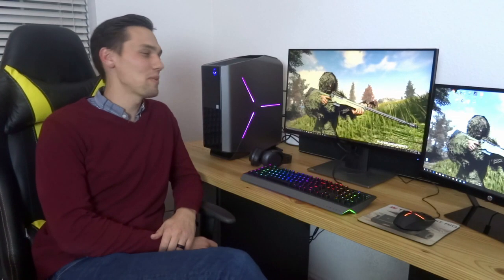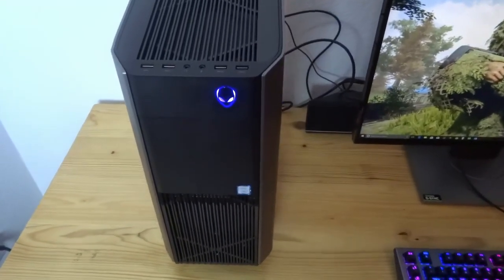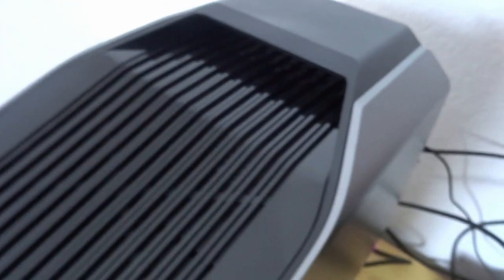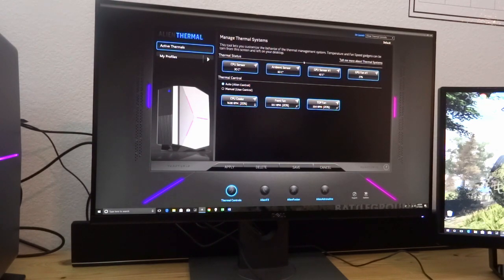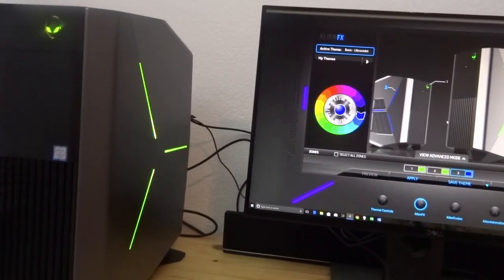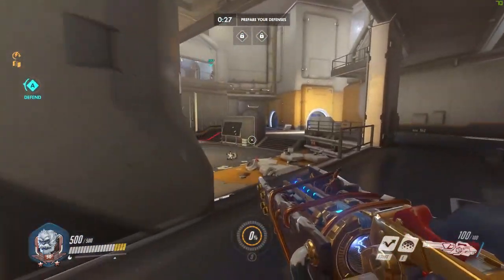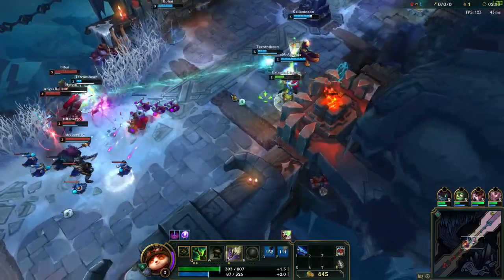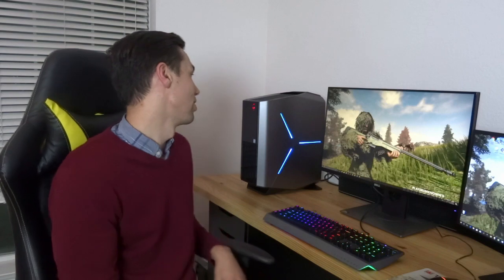GTX 1080 Alienware Aurora R6 Review - FPS, Temperatures, Hardware, Software (PUBG, Overwatch, LoL)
Games tested:
PUBG (playerunknown's battlegrounds) test server on ULTRA
League of Legends on VERY HIGH
Overwatch on EPIC

After 6 months with my Alienware Aurora, it's time to spill the beans on its performance.  This video is my personal opinion and review of the GTX 1080 Alienware Aurora PC.

I was able to find a killer deal on this at slickdeals.net

Special Thanks to my wife who can see colors!